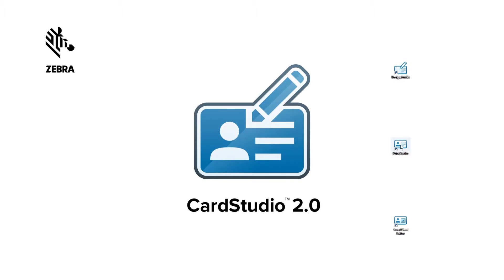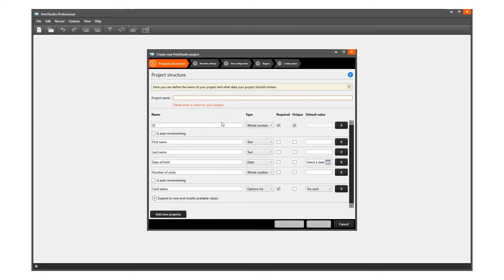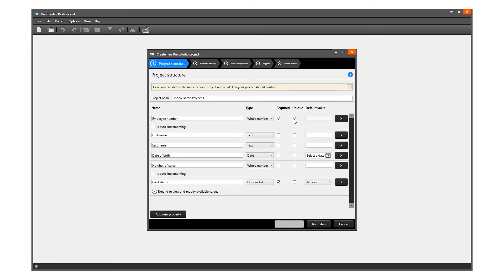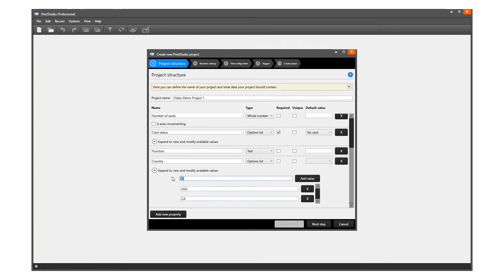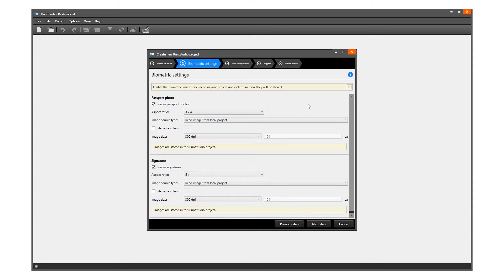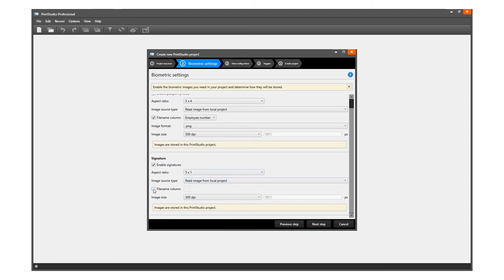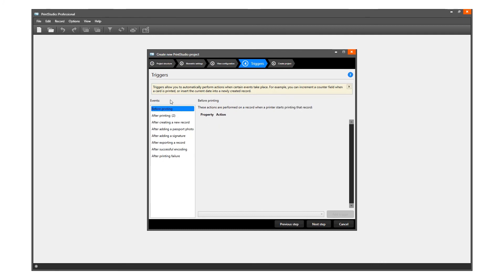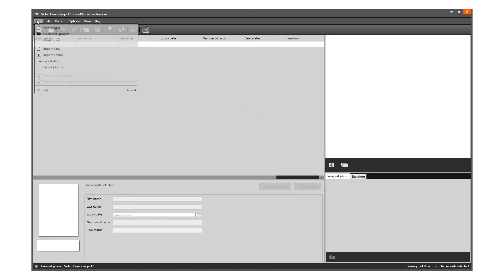How to start a new project | zebra